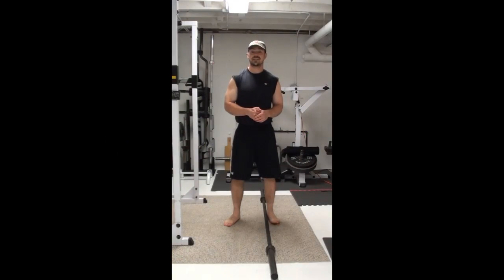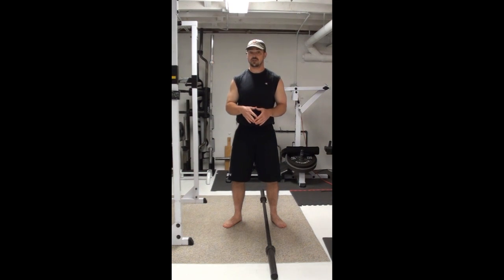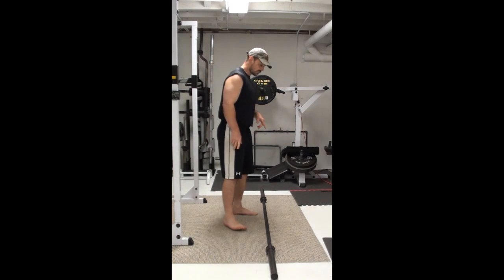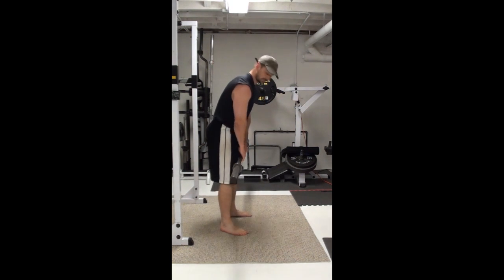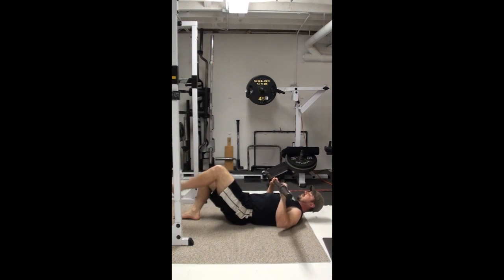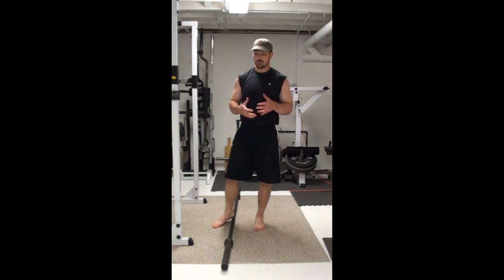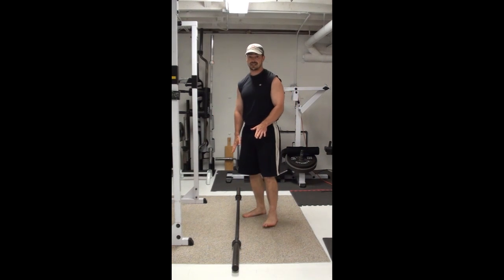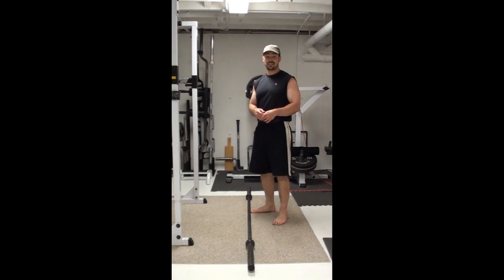Fat Loss Circuit Training...Killer Workout Done With Just An Empty Bar!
Fat Loss Circuit Training is a very effective and incredibly time-efficient fat-loss workout strategy. Basically, you do a weight training workout, but instead of taking rest in between sets, you do a short interval of moderate-intensity cardio training.

It sounds easy...but in practice, it's EXTREMELY challenging. You literally get NO rest for an entire 25-30 minute workout. You're moving and working the whole time, constantly switching between the various energy systems of the body without recovery.

In terms of fat loss, I've found it to be one of THE single best ways to increase metabolic rate and burn calories long after the training is done. You get all the benefits of a resistance workout and all the benefits of an interval training workout, all wrapped up into a time-efficient, hyper-effective package.

Use this training style and you WILL burn fat. That's a promise.

How to Do Empty Bar Fat-Loss Circuit Training

First, a little background. I'm known as the Mad Scientist of Muscle for a reason...I'm insanely creative in the gym and it's all based on scientific principles.

Sometimes I purposefully limit myself to only one or two pieces of equipment to do a full workout with...and for this workout, I purposefully limited myself to just using an empty 45 lb Olympic bar, just to see what I could come up with.

And the results were impressive!

In the video I'll give you a rundown of all 5 exercises I used during the workout, covering explosive training, push, pull, squat and posterior chain.

In between every single set, I did 40 seconds of stepping on a small Step platform (with 4 risers)...an excellent "low-equipment" cardio method. You can also very easily do stepping on the bottom two steps of a staircase (just step up two steps, then back down two steps).

(Note: alternate which leg you step up with on every interval, so you keep the workload balanced between legs).

The weight training portions of the workout should NOT be done to failure...stay a few reps short of the point. We're not looking for high-intensity strength training here...we're looking for overall activity and movement to get the metabolism roaring.

You'll also notice in the demos that I'm training barefoot. This is not a requirement for the workout...it's just the way I like to train most of the time. And since I train in my basement and not in a commercial gym that requires shoes, it works for me.

And as you'll see in the video, in between EVERY single set, I'm doing 40 minutes of bench stepping as my cardio. Make sure this is moderate intensity...we're not looking for high-intensity cardio here. Ideally, you want to keep a pace you could do about 2 to 3 minutes or more on if you went straight through.

You can finish the workout with 2 or 3 sets of core work...not circuit style, just done separately on it's own.

Bottom line, this is a GREAT overall training strategy for fat-loss. It's extremely time-efficient, allowing you to get your weight training AND your cardio training done in a very short period of time. This entire workout took me just under 25 minutes to complete and all you need for it is just an empty bar!

Try this total-body fat-loss workout...done in 3 minutes...with just ONE dumbbell...